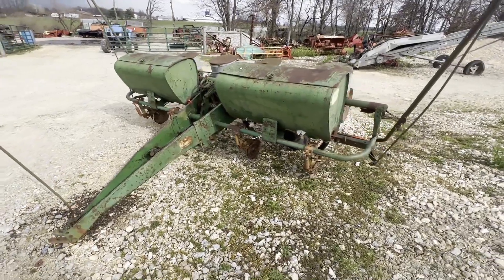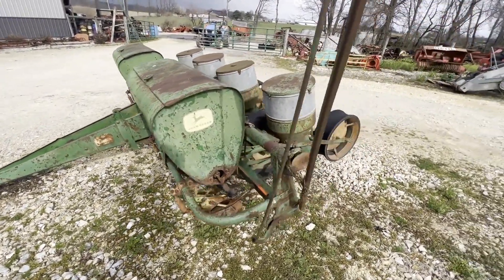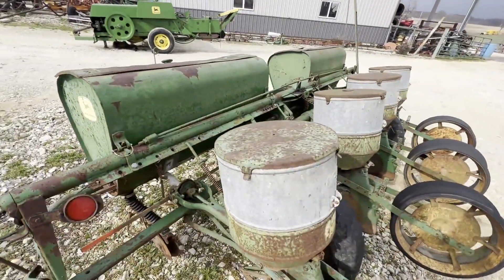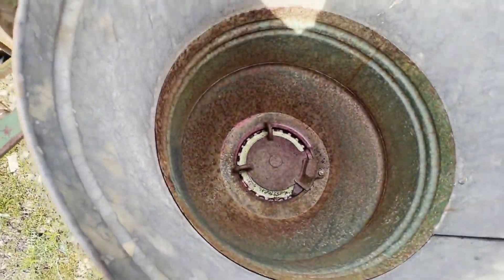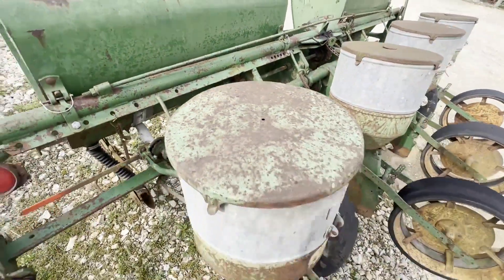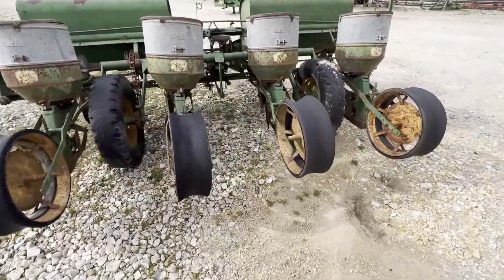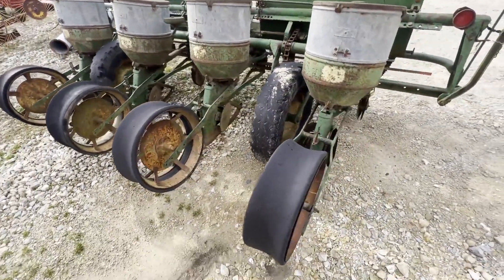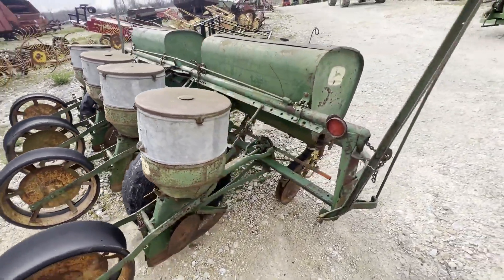JOHN DEERE 494 For Sale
4 row, 30" spacing, pull type, corn plates, markers, decent openers, dry fertilizer, boxes rusty.  Watch the video for more information.  Fresh Others